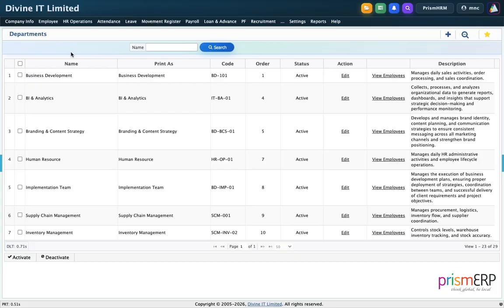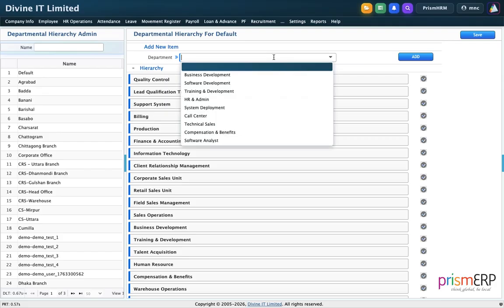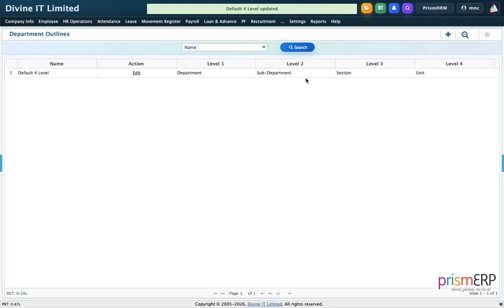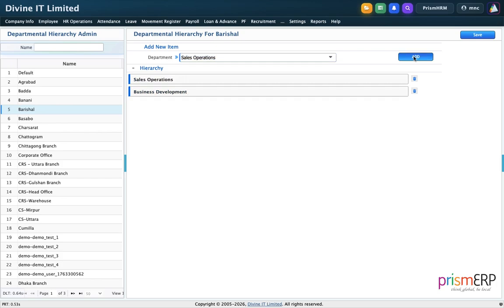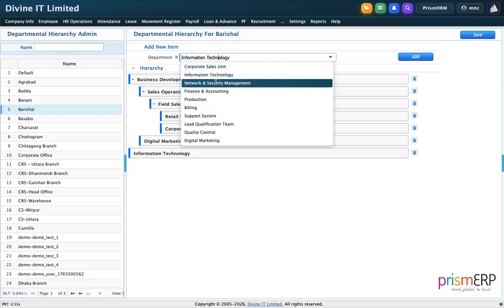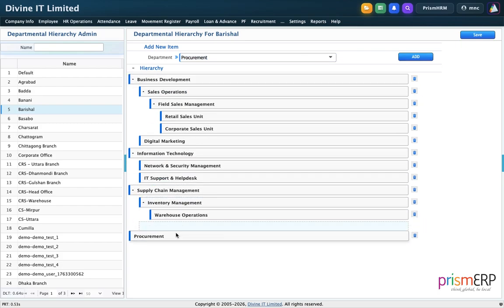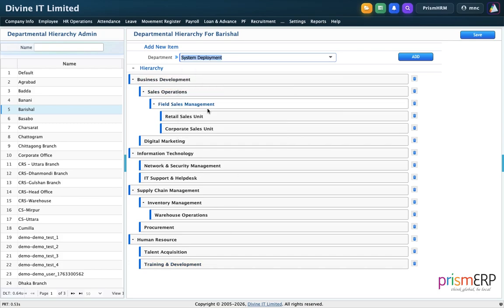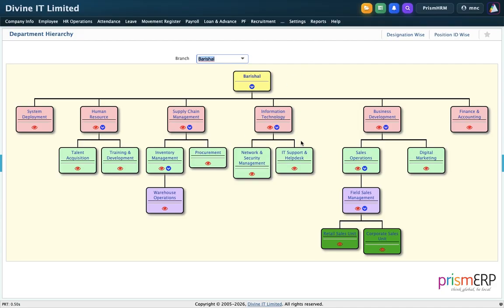Department Setup | Department Hierarchy & Organogram - PrismERP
Department Setup in PrismERP is used to define and organize the organizational structure of a company. It allows administrators to create departments, configure department levels, establish hierarchical relationships, and visualize the complete structure through an organogram.

In this video, we demonstrate how to create departments, configure department outlines, build departmental hierarchies, and review the organizational structure using the Organogram feature in PrismERP.

Key Steps of Department Setup in PrismERP:
• Navigate to Settings → Company → Department → New Department
• Create a new department by entering the department name and unique code
• Define department order for display in lists and reports
• Add descriptions or additional information if required
• Save the department record
• Add the department to the default Department Outline
• View the newly created department from the Department List

Key Steps of Department Outline Configuration:
• Navigate to Company → Department → Department Outline
• Configure department hierarchy levels used throughout the system
• Define Level 1 as Department
• Define Level 2 as Sub Department
• Define Level 3 as Section
• Customize Level 4 based on organizational requirements (e.g., Unit)
• Save the outline structure for organizational hierarchy management

Key Steps of Department Hierarchy Administration:
• Navigate to Company → Department → Department Hierarchy Admin
• Select the branch for hierarchy configuration
• Choose departments and organize them using drag-and-drop functionality
• Create Sub Departments under main departments
• Add Sections under Sub Departments
• Add Units under Sections
• Configure complete hierarchical structures for departments such as Business Development, Information Technology, Supply Chain Management, and Human Resource
• Build organizational relationships between all department levels
• Save the hierarchy configuration for use throughout the system

Key Steps of Organogram Management:
• Navigate to the Organogram page
• Select Department-wise view
• Choose the desired branch
• Review the complete organizational structure in a tree format
• Visualize relationships between departments, sub departments, sections, and units
• Verify the hierarchy configured within the system